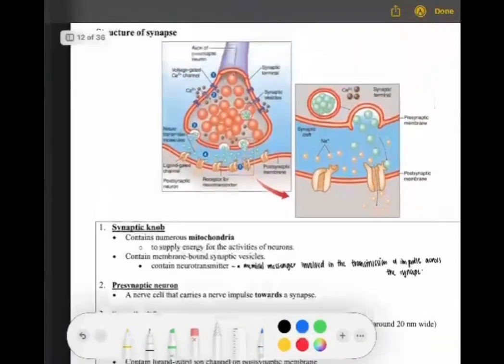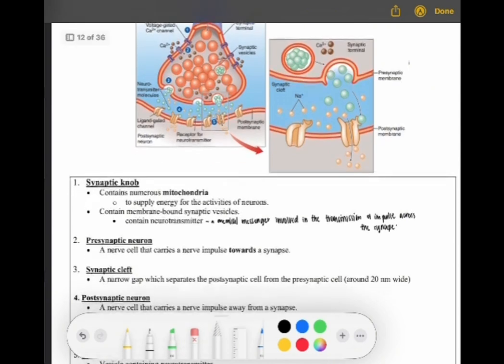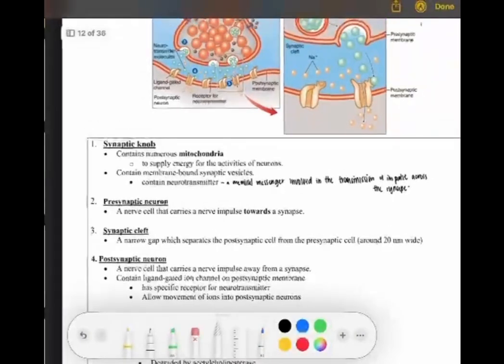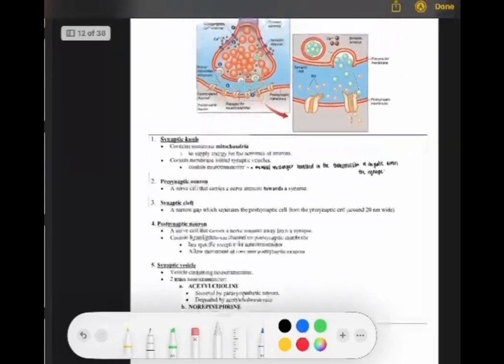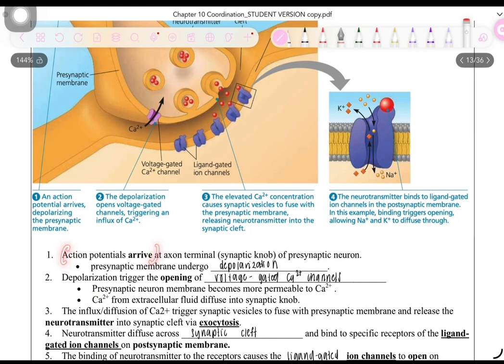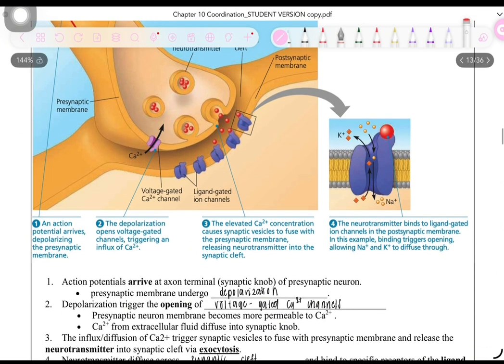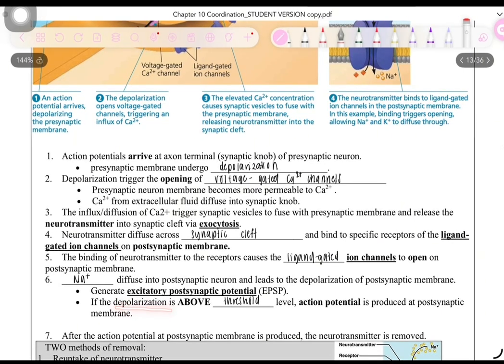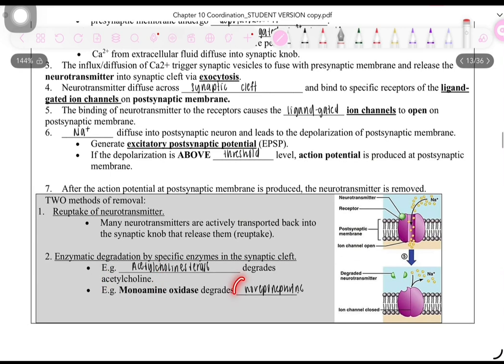Synapse Transmission Made Easy by NEURO TRIO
In this video, we’ll learn how nerve impulses are transmitted across the synapse, including the role of neurotransmitters, synaptic vesicles, calcium ions, receptors, and enzyme breakdown.

✨ Perfect for Biology students who want a clear and simple explanation.